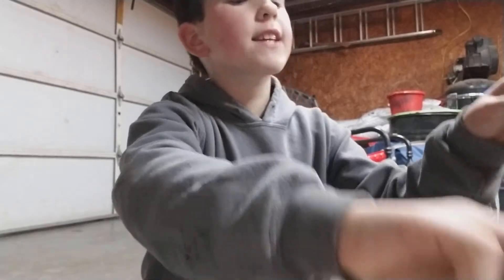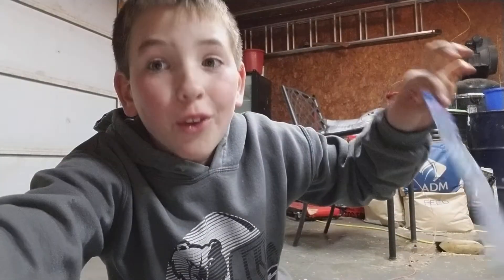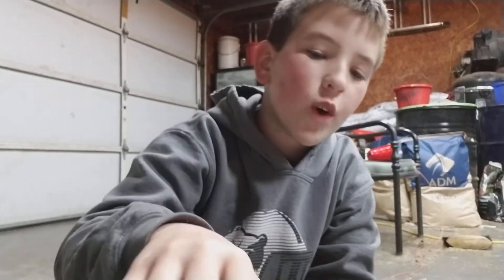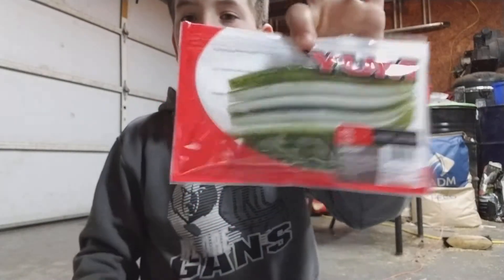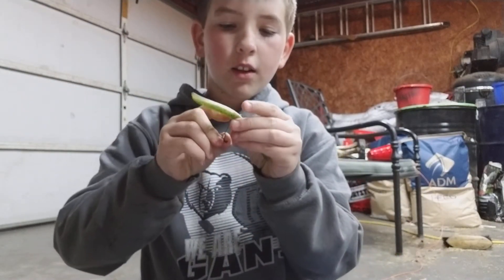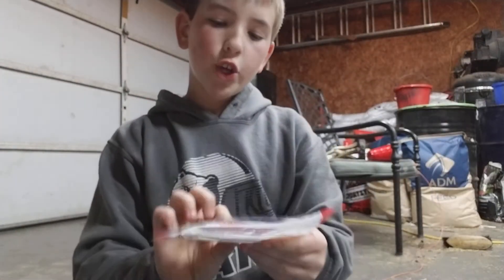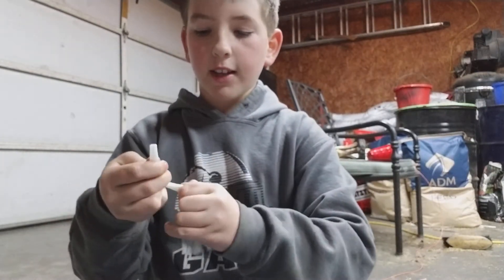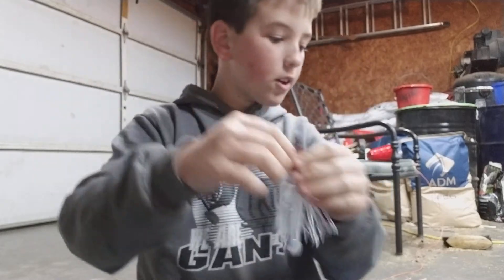New lure review